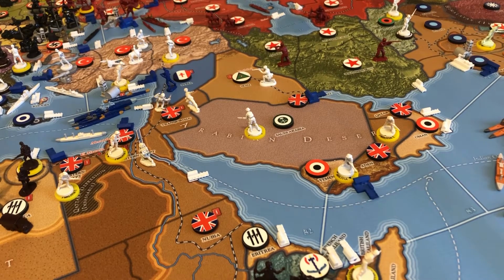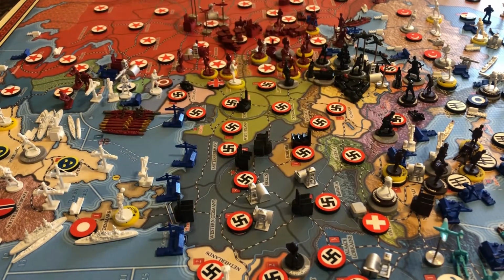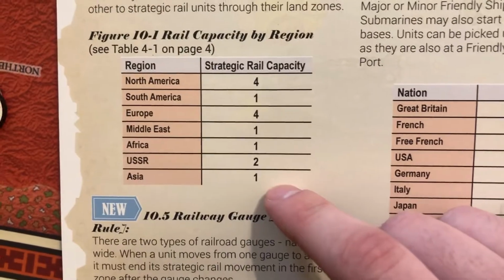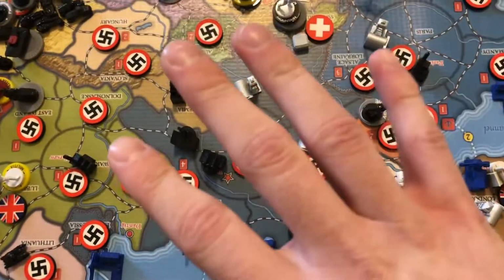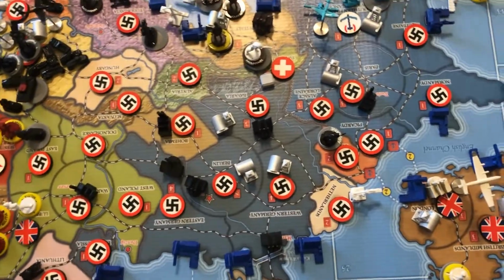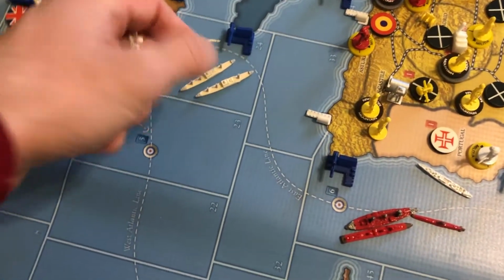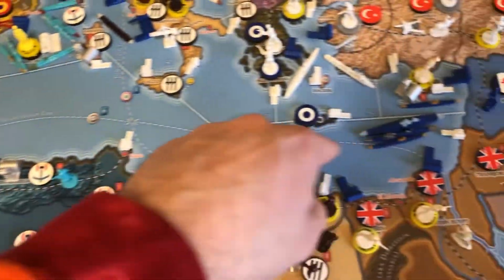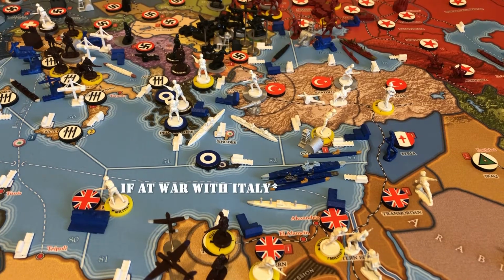Learn Global War 1936 V3 - Non-Combat Movement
In this video I continue my quest to teach my personal friends how to play Global War 1936 V3. Hopefully it helps others as well.

Talking about strategic rail movement and strategic naval movement today.

Global War 1936 is a board game developed and sold by Historical Board Gaming: